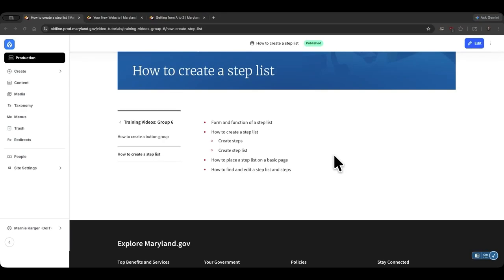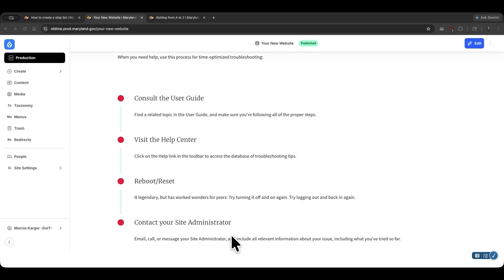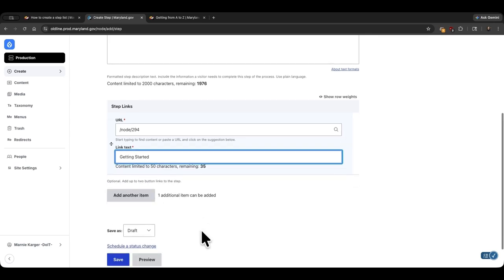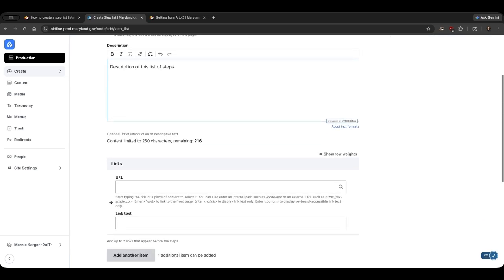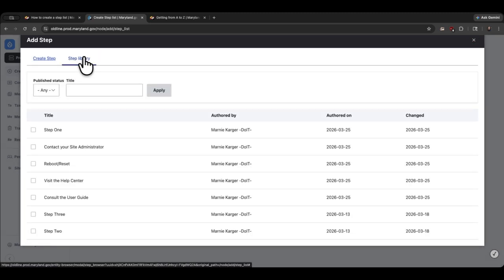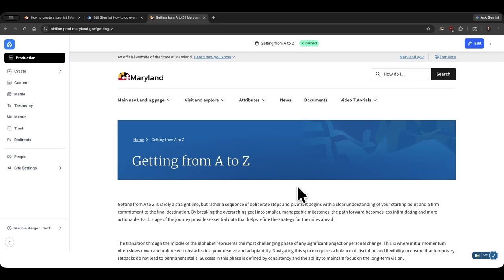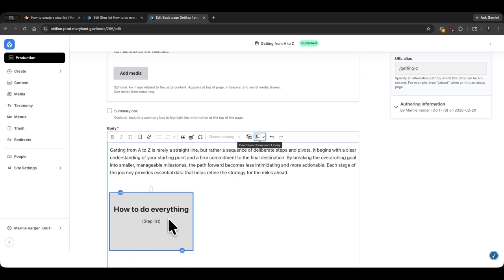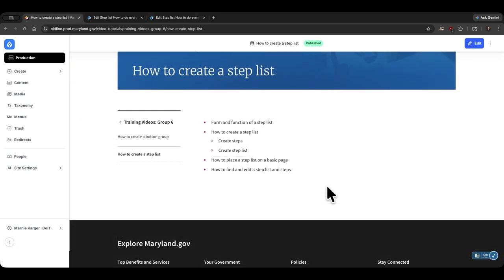How to Create a Step List